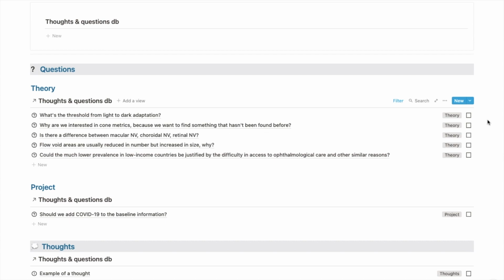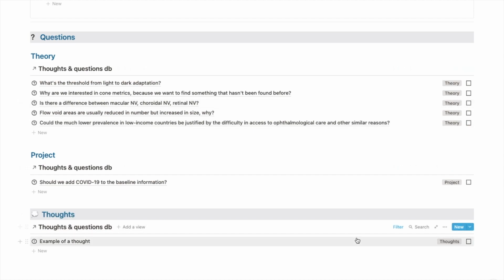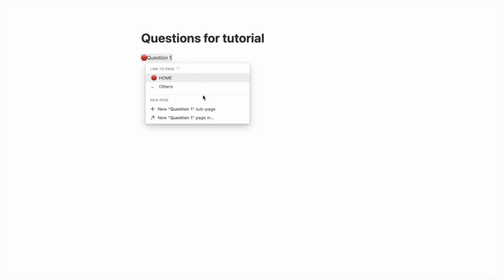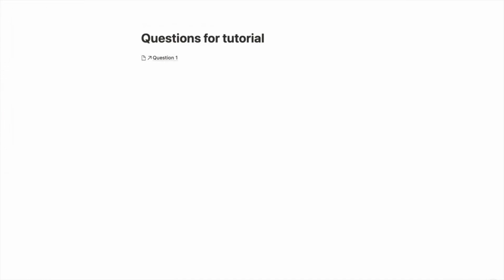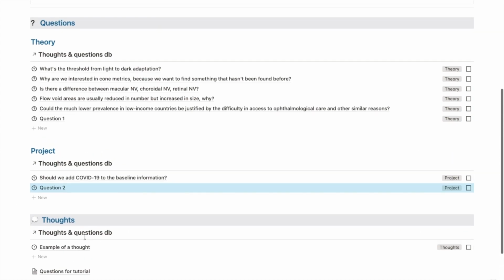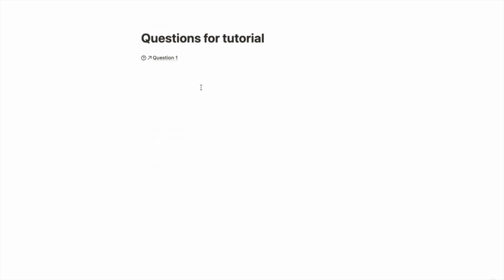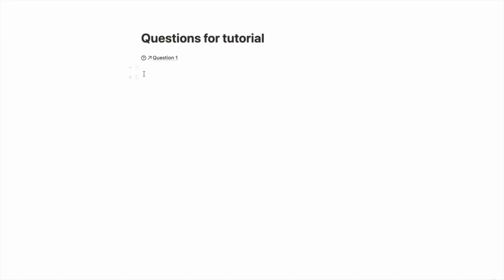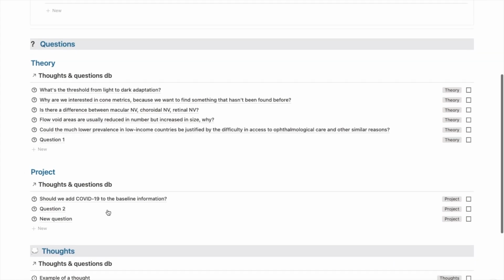No more information in random places in your Notion || PhD Notion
Hi guys 👋🏻

This trick can be applied across many use cases, this is just one example! Hopefully it will inspire you to optimise your workspace ⭐️

I actually made a template for each of the different linked databases so I don't even need to drag anything anymore, super quick entry!